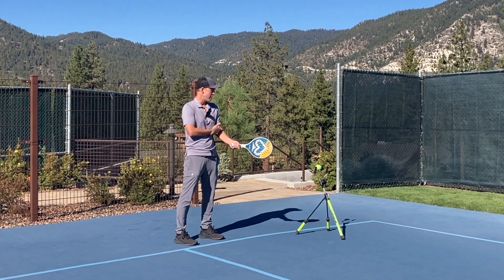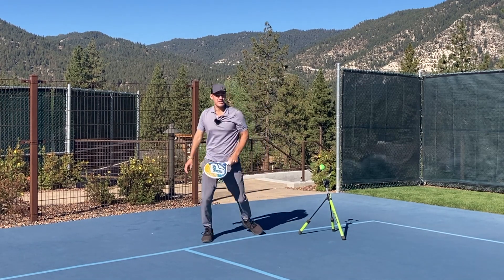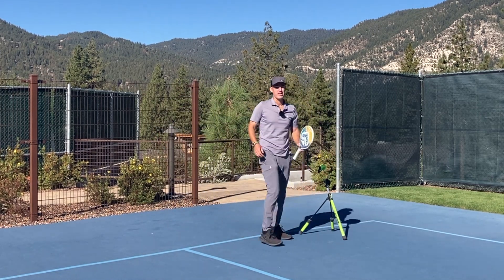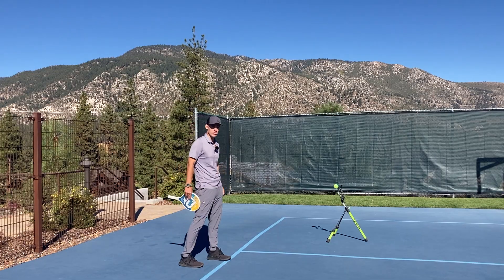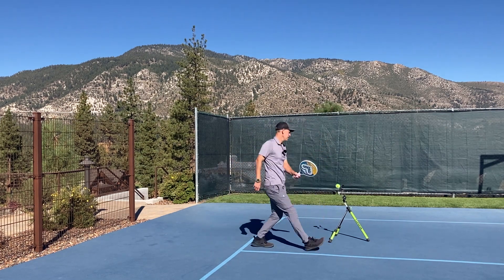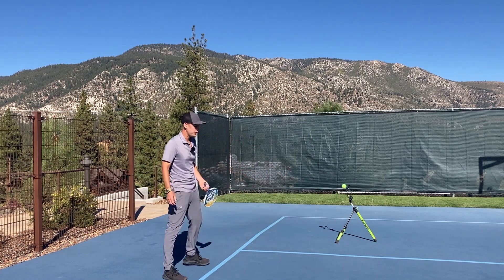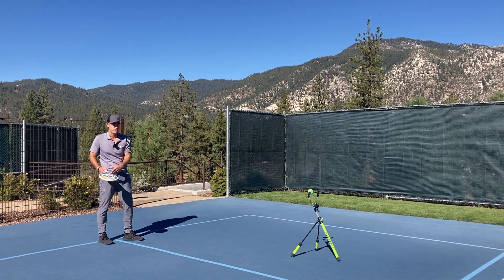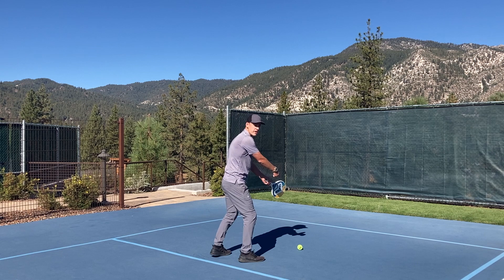How To Improve Your Footwork & Spacing (Spec Tennis)